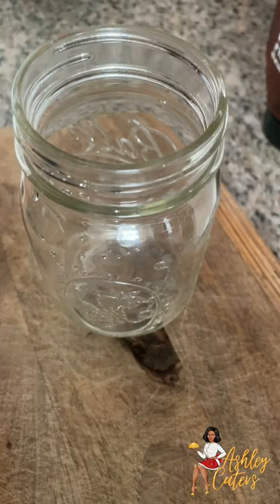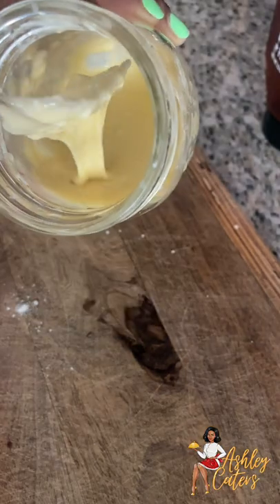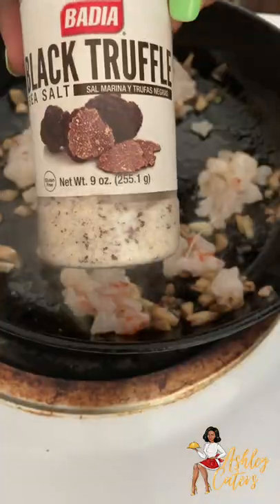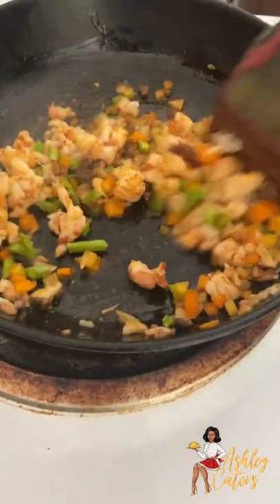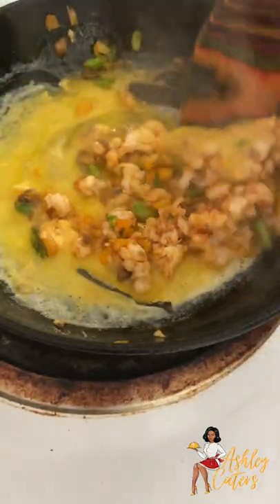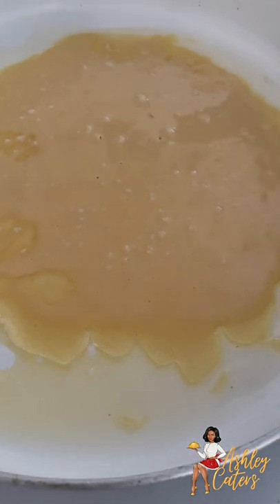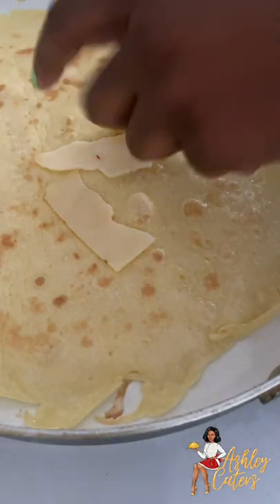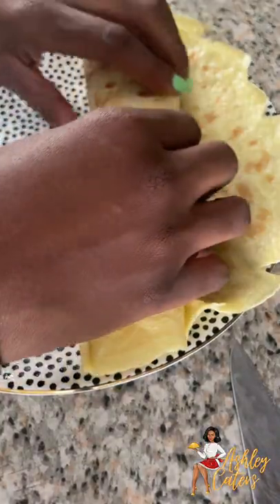Breakfast on Vacation | AshleyMorgan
EVERYTHING AshleyMorgan